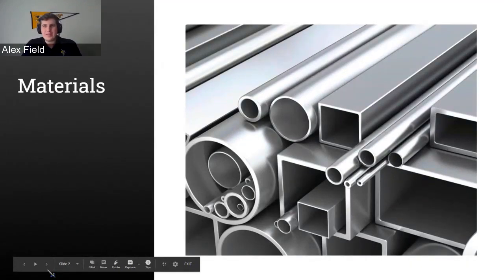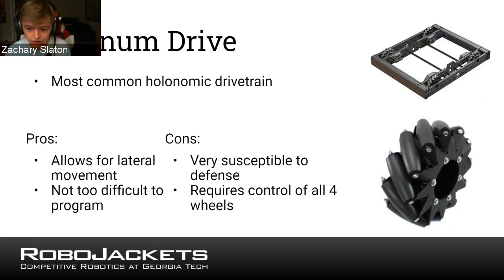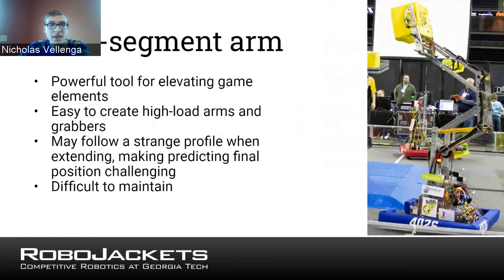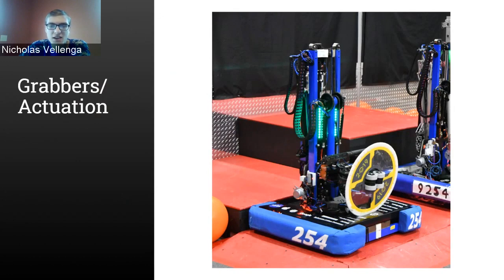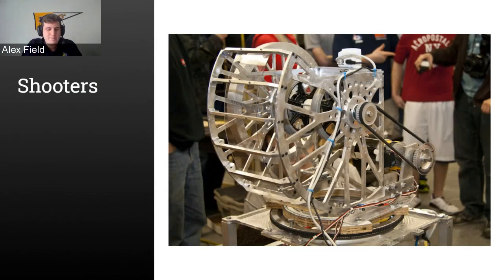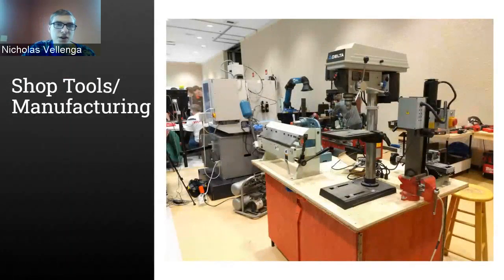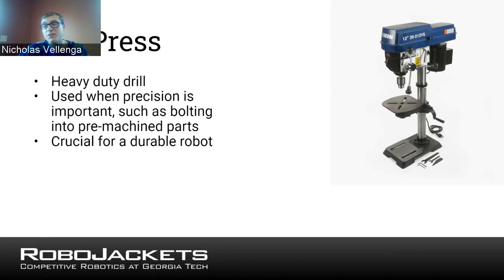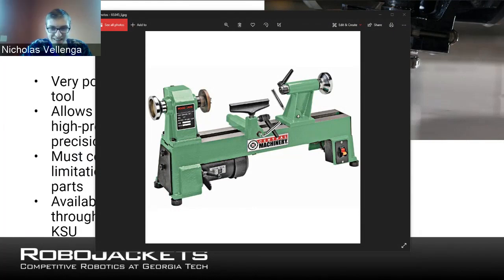GeorgiaFIRST FRC Kickoff 2021 - Mechanical Workshop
An introduction to common mechanical systems from the FRC world and when to use them. You will learn how to select, construct, and implement these mechanisms to approach any new FRC game.